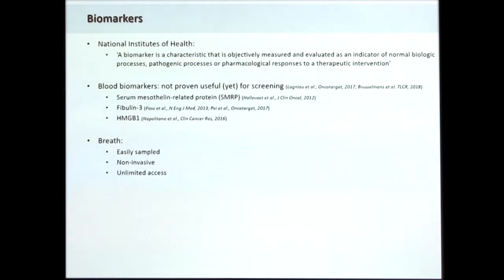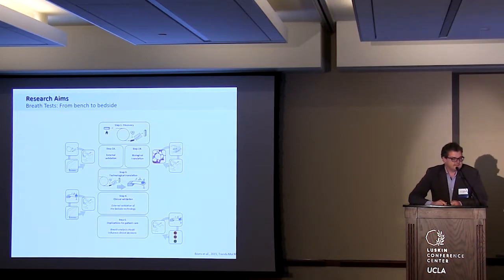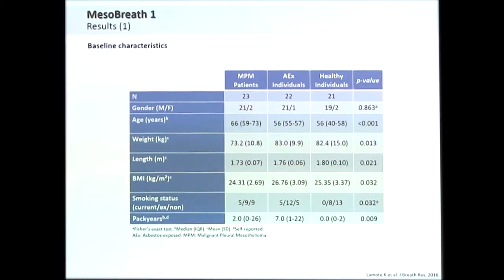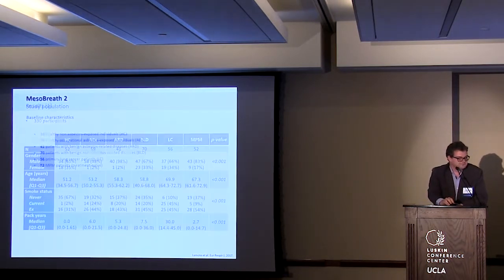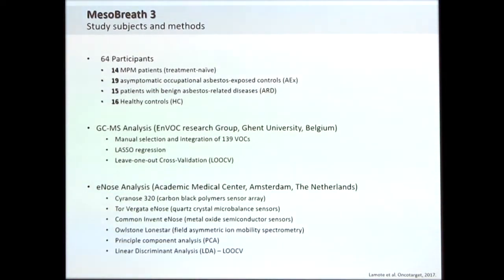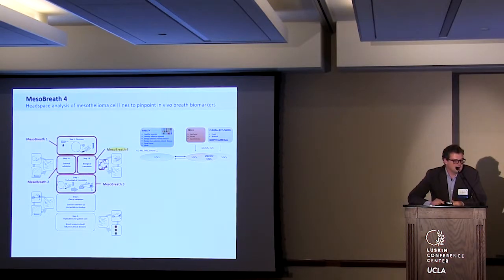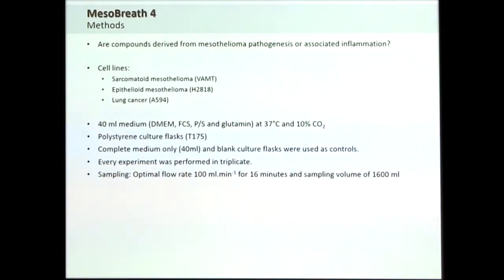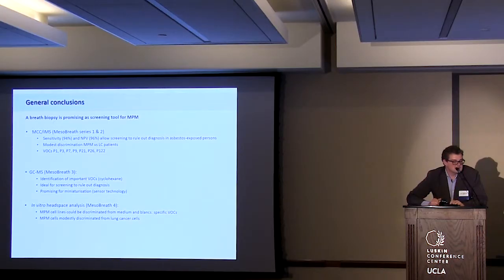An Exhaled Breath Biopsy Earmarks Exclusive Screening for Malignant Pleural Mesothelioma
Kevin Lamote, PhD

8th International Symposium on Malignant Pleural Mesothelioma